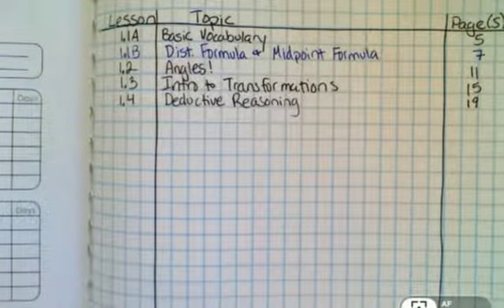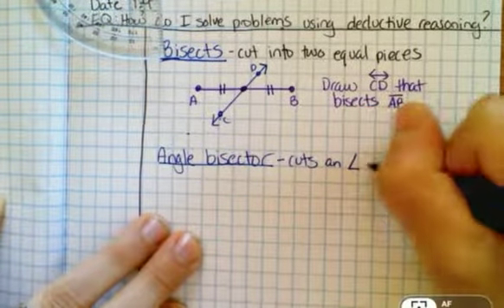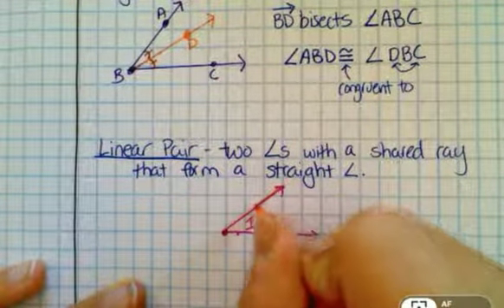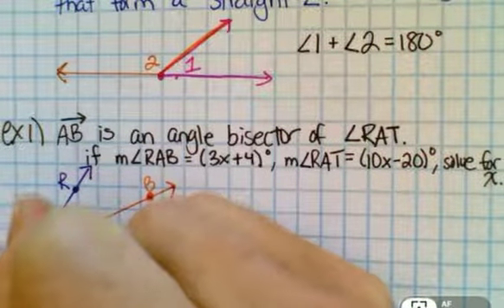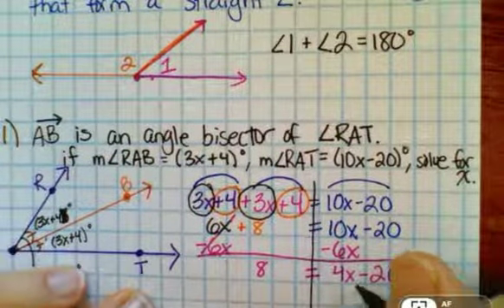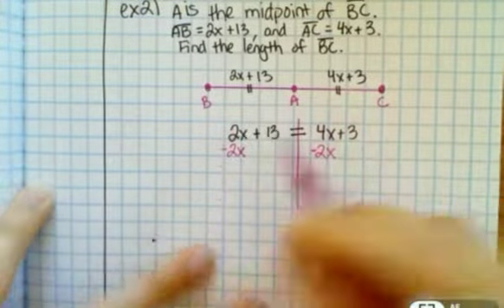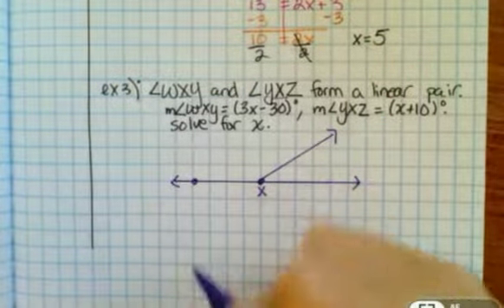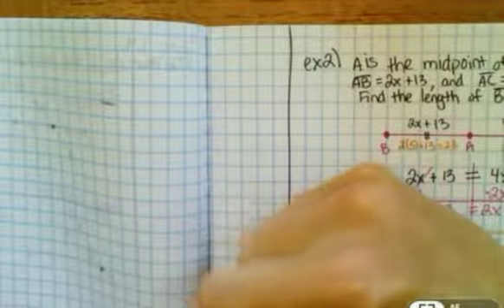1_4 Vocab & Algebra